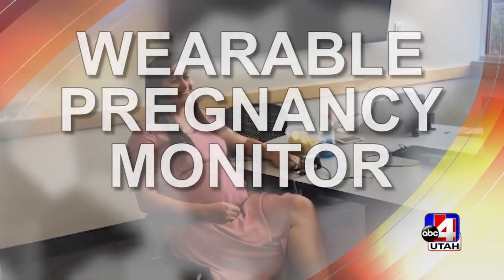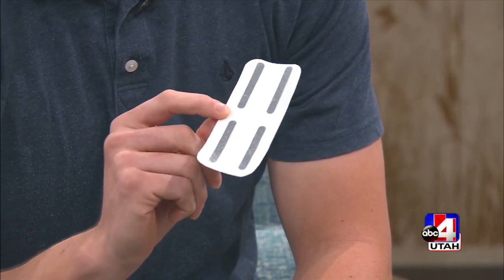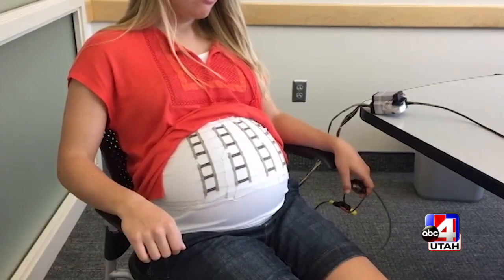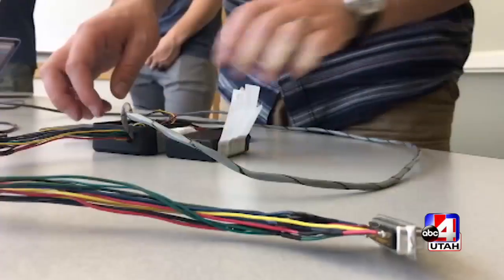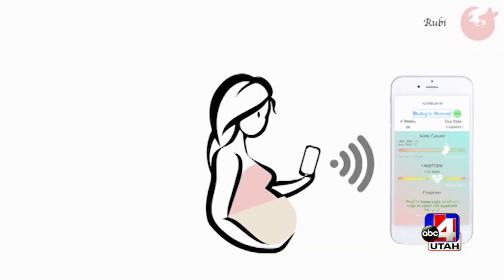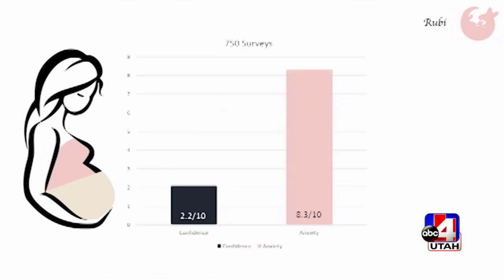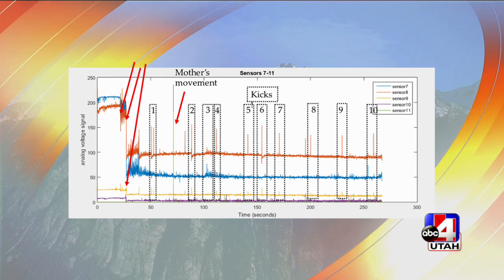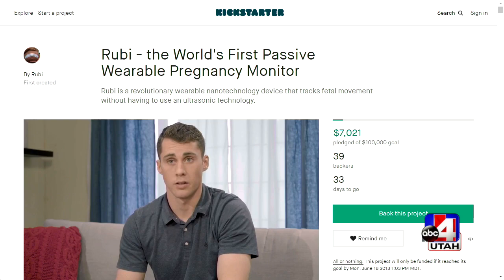Rubi Wearable Pregnancy Band Good Things for Utah ABC4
Tiffany Alleman and Eric Stopper's appearance on Good Things for Utah May 16, 2018 @ 4pm.

We had a blast talking about the disturbingly high rates of stillbirth in the world (22k/year) compared to deaths attributable to SIDS. The Rubi wearable trackers seeks to solve this problem by leveraging a technology born out of the mechnical engineering lab of Professor Anton Bowden at Brigham Young UNiversity (BYU).

Eric talks about his wife's experience and Tiffany shares the difficulty she has faced in several of her pregnancies.